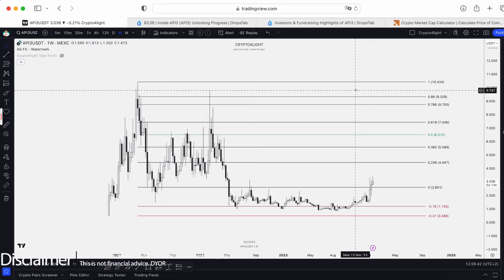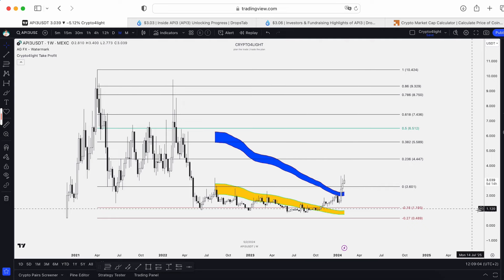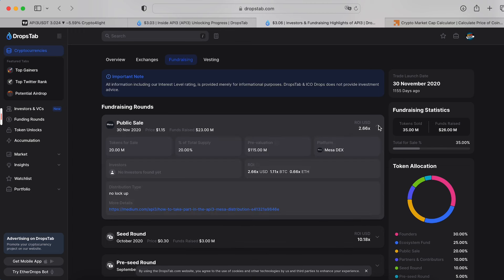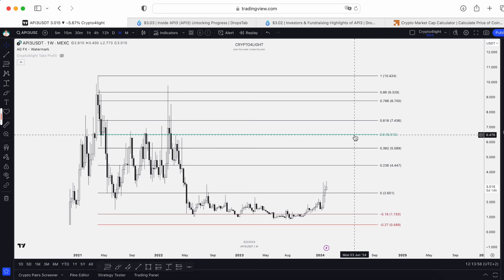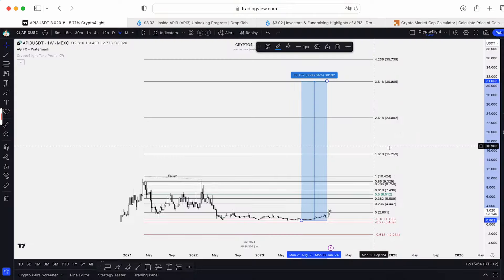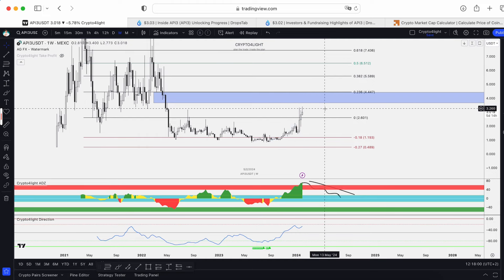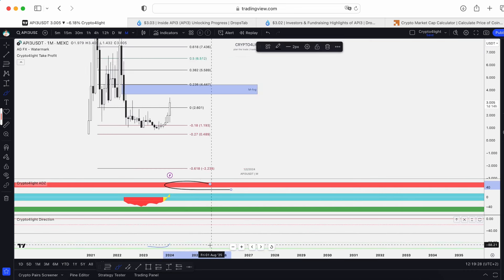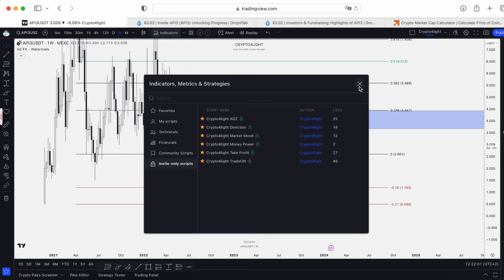Api3 Price Prediction. API3 Crypto Bull Run Plan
⏰ Time Stamps ⏰
00:00 Api3 Coin Price Prediction
00:20 Api3 Crypto analysis
08:30 Api3 Coin indicators data
14:00 Thanks for watching api3 coin price prediction

🔑 Topic keywords